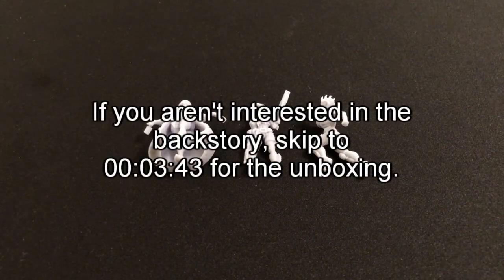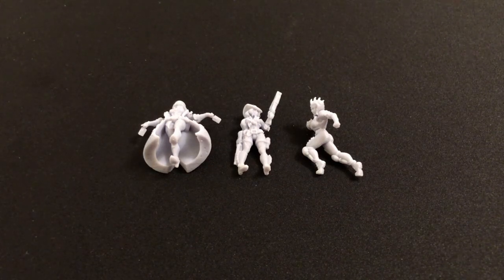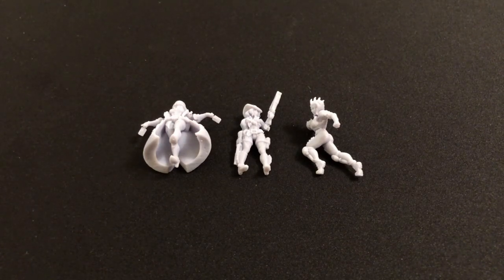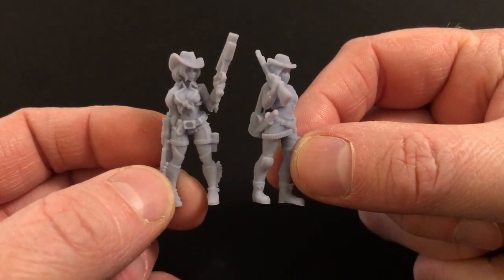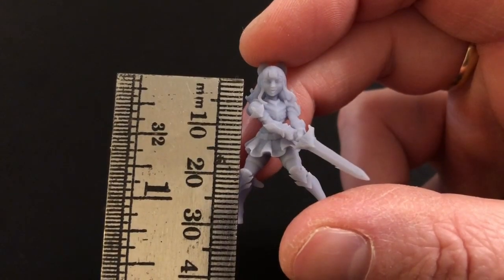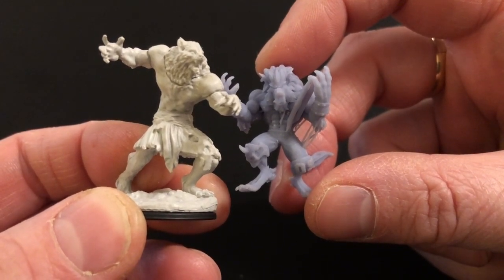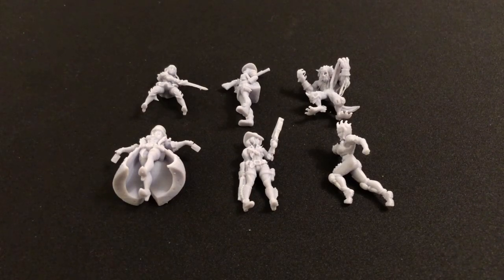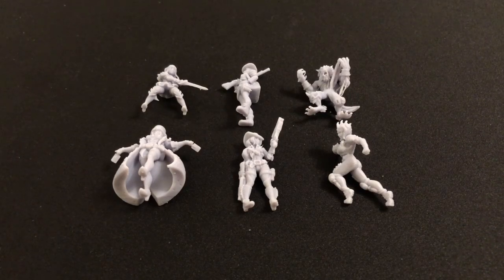Another We Print Miniatures Mystery Box Review & Unboxing | 32mm Resin Miniatures Loot Box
Always Board Never Boring has just received another 3 Miniatures Mystery Box from weprintminiatures.com  These boxes contain three human-sized 32mm printed resin miniatures from a range of genres. What are we going to get this time?

Full disclosure: Although Always Board Never Boring received these miniatures for free, this is not a sponsored or promoted video. These miniatures were not provided for review purposes.

If you found this video useful, please consider making a small donation to the channel, using the following link or the clickable PayPal icon in the banner on the channel homepage:

If you're in the UK, you can also help to support my channel by shopping at Element Games with my affiliate link, and using code KEV392 at checkout to get yourself double Element Crystals on your order: